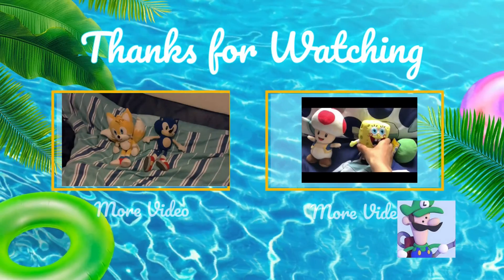Q&A is gone for now